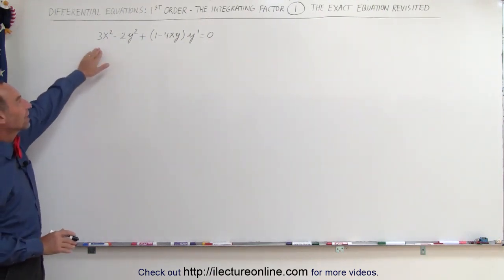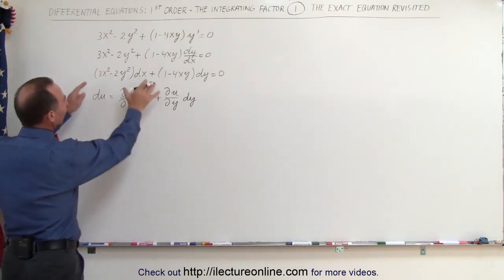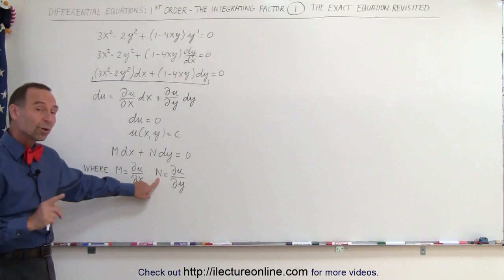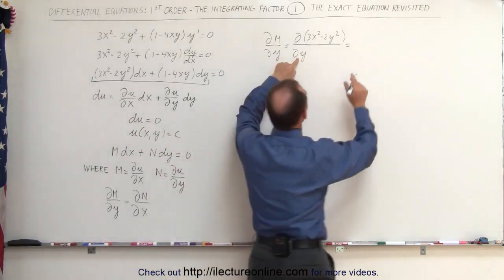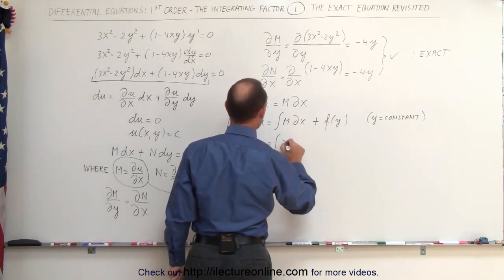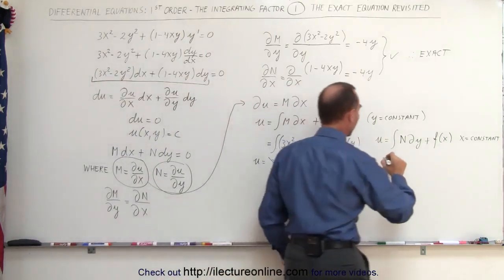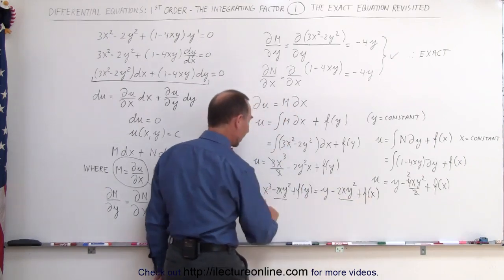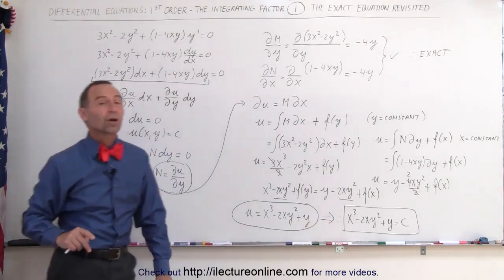Differential Equation 1st Order Integrating Factor 1 of 14 Exact Equation R